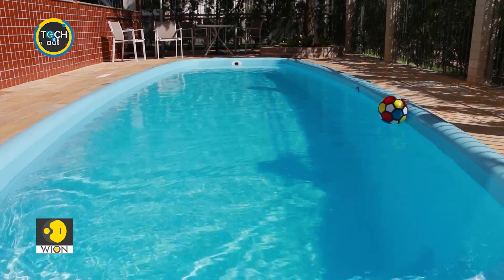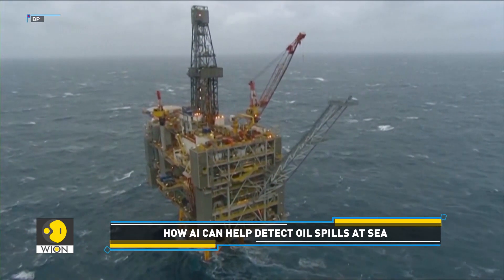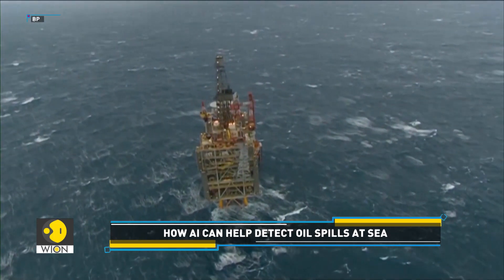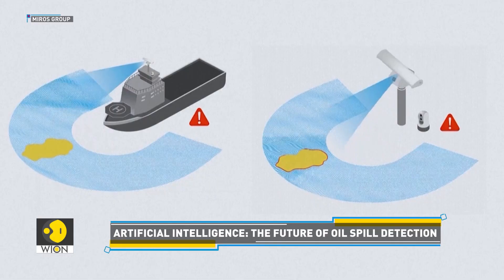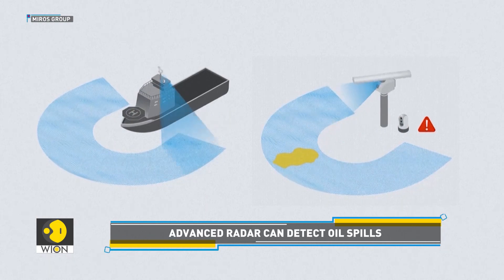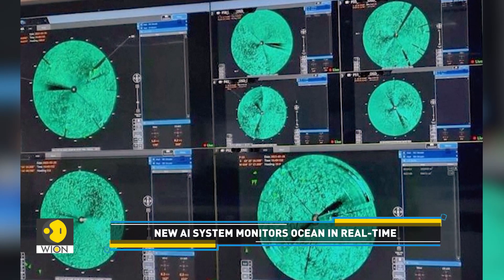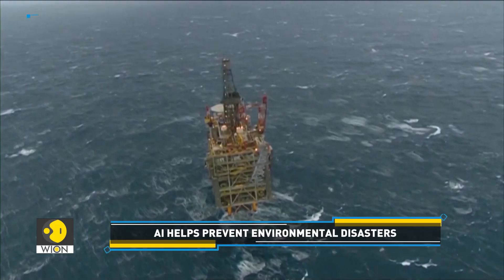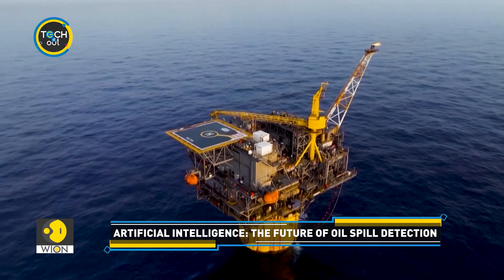Oil Spill-Detecting AI | WION Tech It Out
Oil spills are a devastating threat to our oceans. But what if AI could provide a powerful early warning system? This video dives into the innovative world of AI-powered oil spill detection.